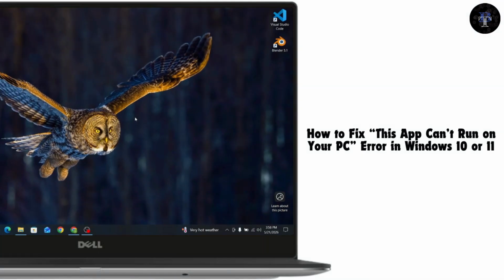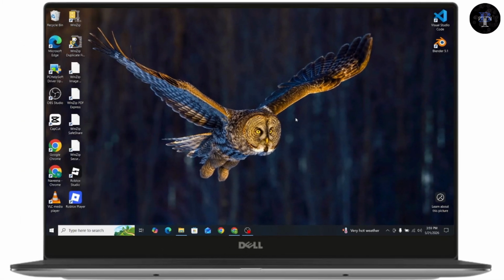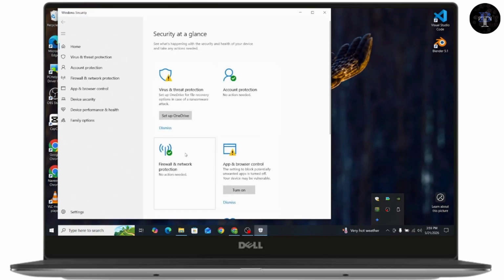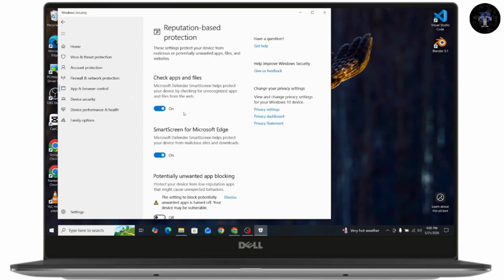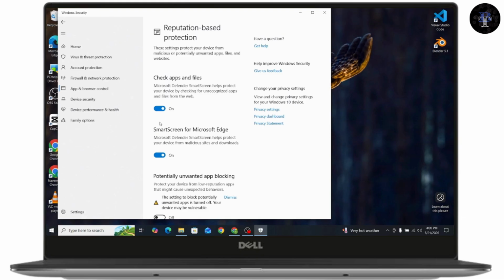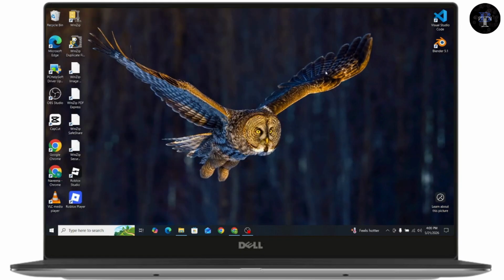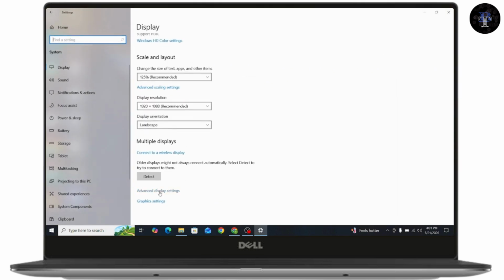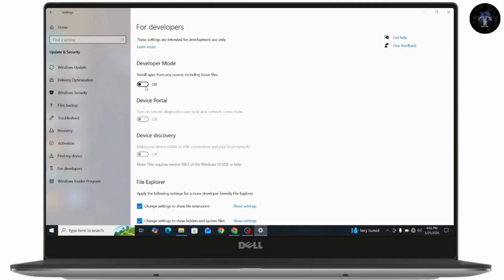How to Fix “This App Can’t Run on Your PC” Error in Windows 10/11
Fix the "This App Can't Run on Your PC" error with simple Windows settings adjustments. Disable Microsoft Defender Smart Screen, enable Developer Mode, and update Windows to install third-party apps. Quick solutions that work instantly.